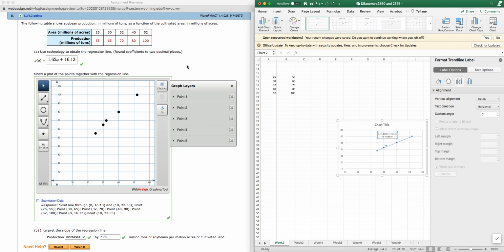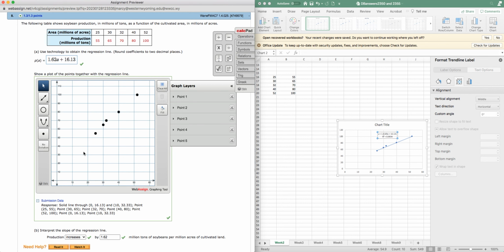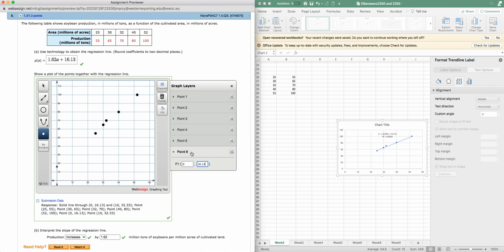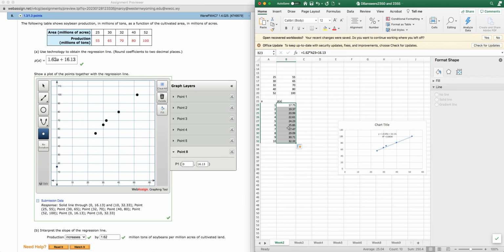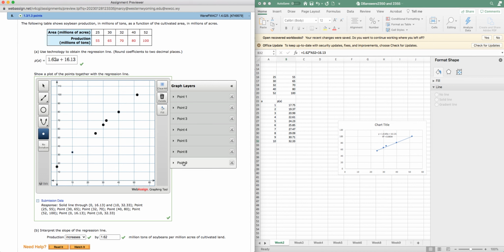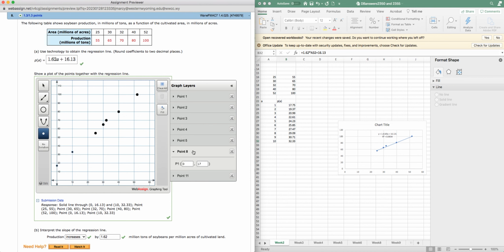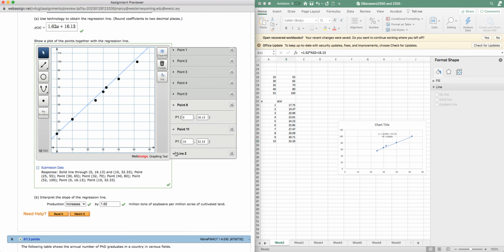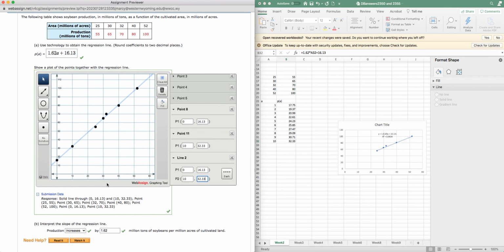graphing a regression line in Cengage, 1.4 #8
demonstration with Excel and the graphing simulator in Cengage